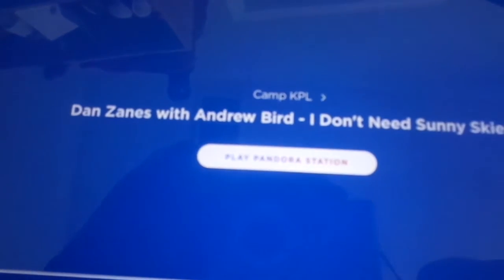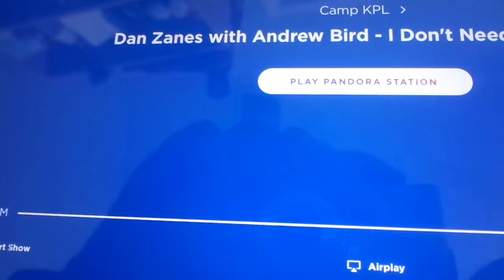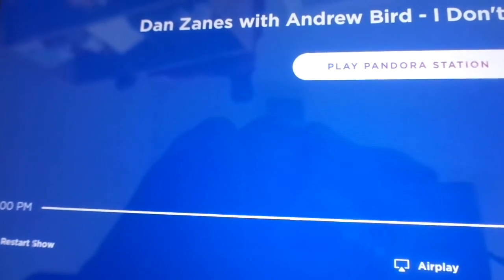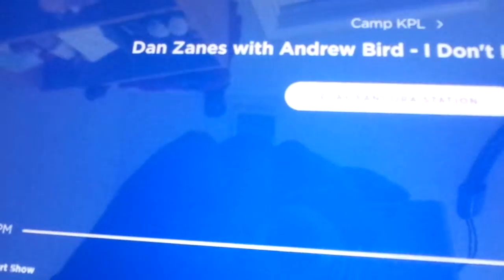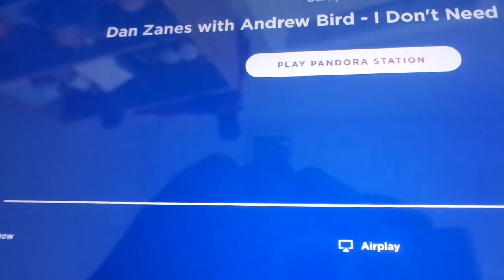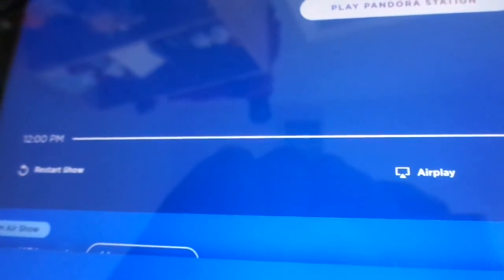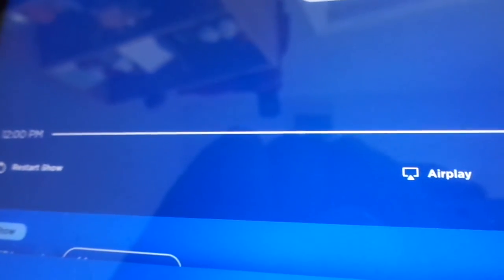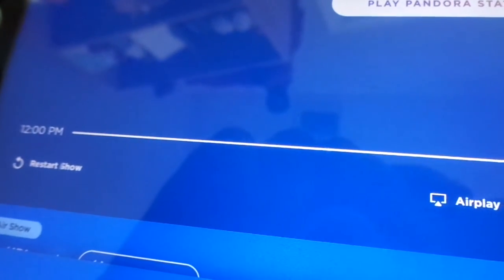Kenny Voice Track show Dirk the Chipmunk Segment